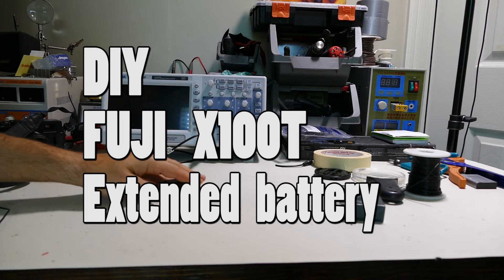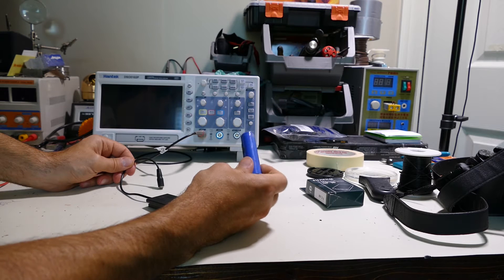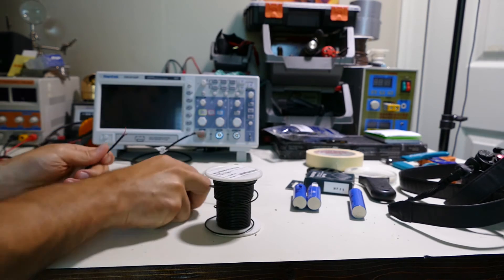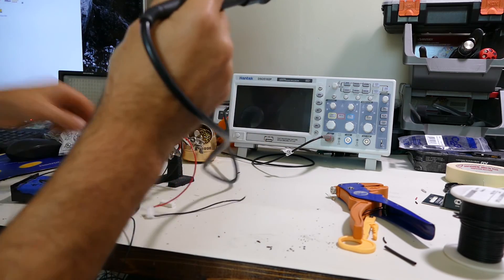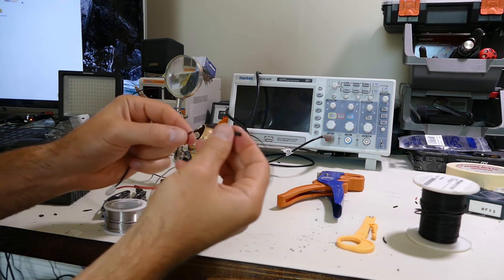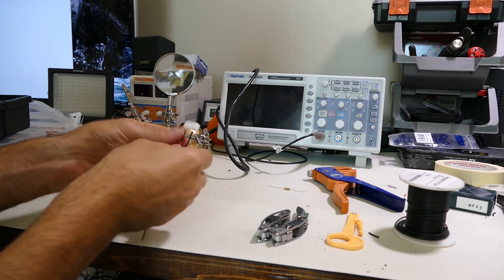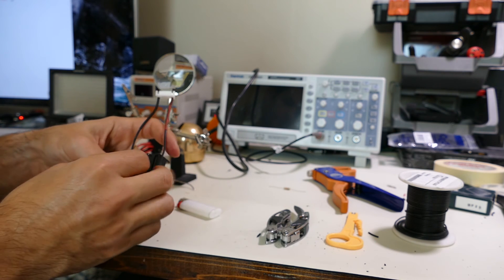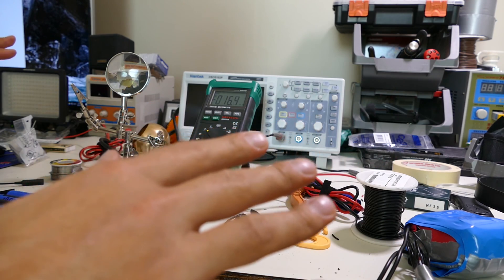DIY Fuji X100T extended battery pack build Part 1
In this video I build a custom battery pack for my x100T to overcome the short battery life problems. This should be perfect for long day out shooting , travelling etc. This procedure can be used with any camera really as long as you can get battery coupler.

The batteries i already had so without the 1860 cells this costs about $13 CDN  with batteries maybe $20 bux? depending on the cells

parts used :